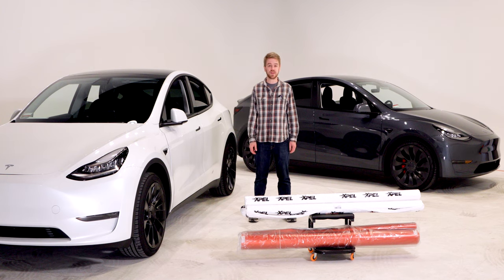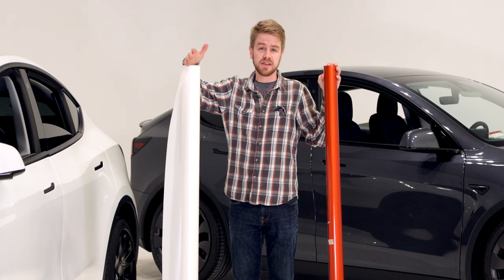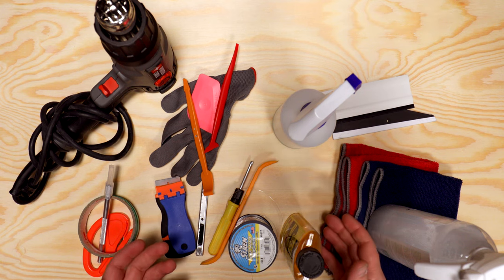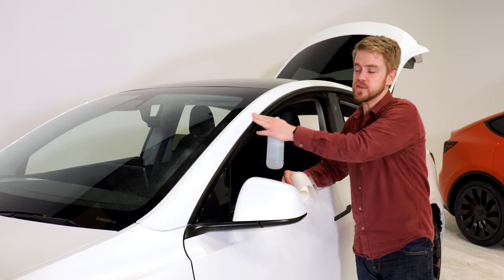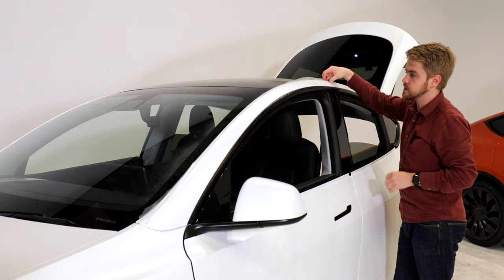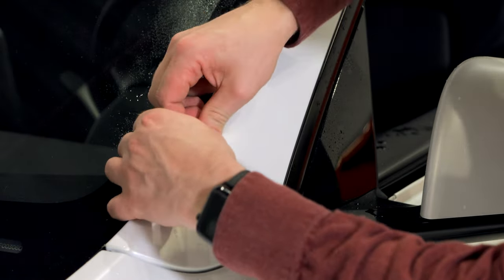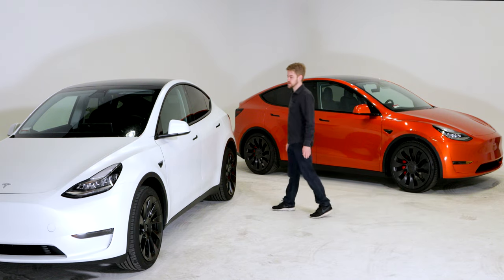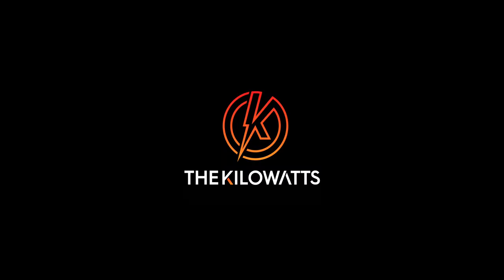3M Vinyl vs Xpel Stealth PPF | DIY Challenge w/ Two Tesla Model Ys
Is PPF worth 5X the price of Vinyl? What if you're installing it yourself at home?

After wrapping a few Tesla Model 3s with 3M Vinyl it was time to try applying Paint Protection film. My goal was to wrap both of these Model Y's in a week while filming, all by myself. Unfortunately, the PPF proved too difficult to install by myself because the pre-cut sections need to be stretched in order to fit properly. However, the pre-cut PPF was very helpful as a template for cutting the Vinyl to size, speeding the DIY process significantly.
This was my fourth and fifth full vehicle - my first wrap on my Model 3 took almost 50 hours and it was far from perfect.

Have you wrapped anything? Which material do you prefer to wrap with?

Note: This is not a professional install - If you're going to wrap your own vehicle, please be careful and protect your investment

DIY Wrap Tools
Tesbros Matte Black 3M Vinyl Precut Kit for Model 3/Model Y center console

Goo Gone for adhesive removal
Fishing Line for badge removal
Heat Gun
Microfiber Towels

3M 1080 Vinyl 5sq/ft for Model 3/Model Y Center Console
Vinyl Wrap Tool Kit
Wrap Gloves
Knifeless Tape for cutting vinyl
3M Fiery Orange Vinyl Wrap (I recommend at least 5'x75' if Model 3 or Model Y is your first car)